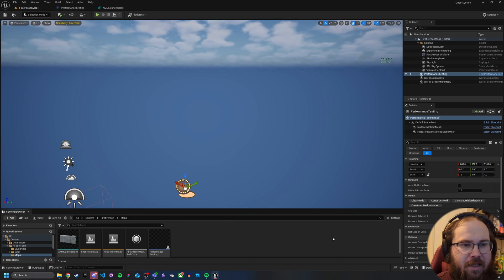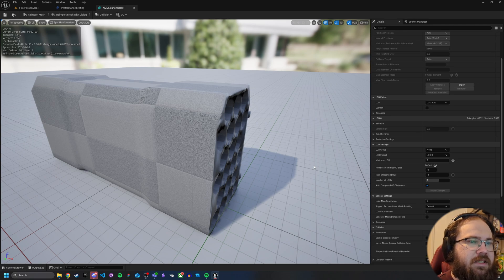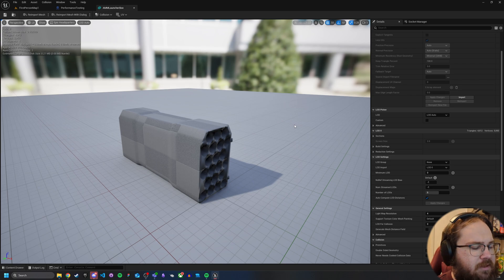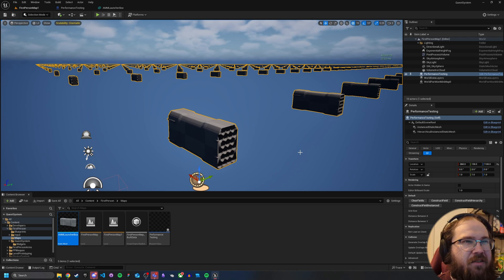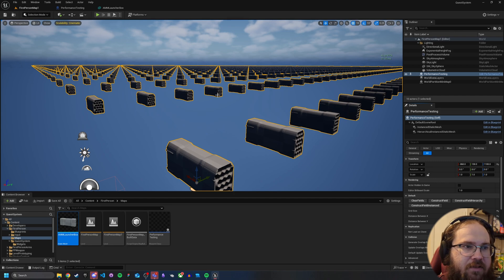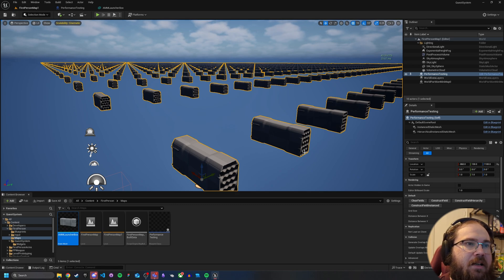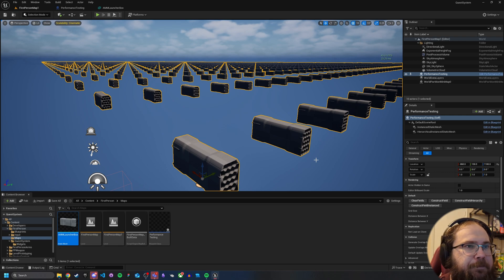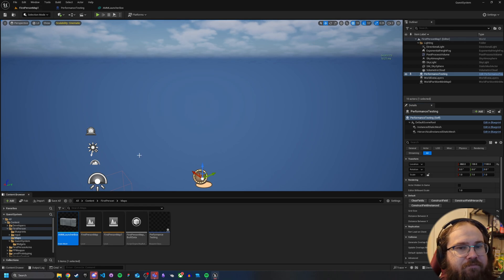Nanite CAN improve performance in Unreal Engine 5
Excellent video on the topic

Recently Threat Interactive put out a video claiming that nanite is just bad and should never be used. And while yes there are certainly cases where it doesn't make sense to use, it has it's uses like most tools it's about knowing when and where to use it.